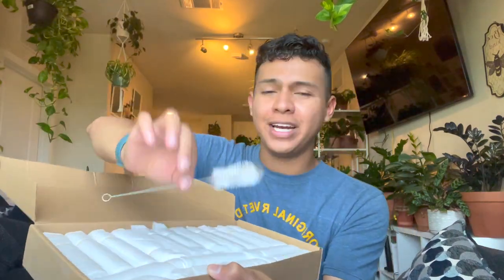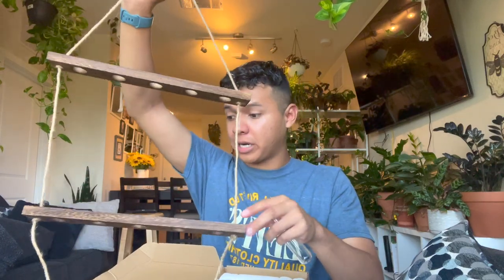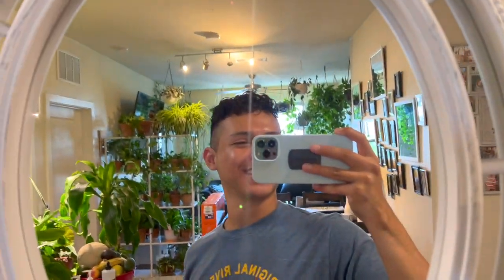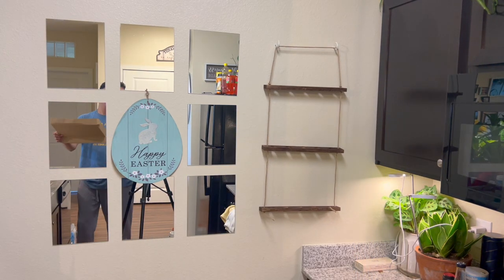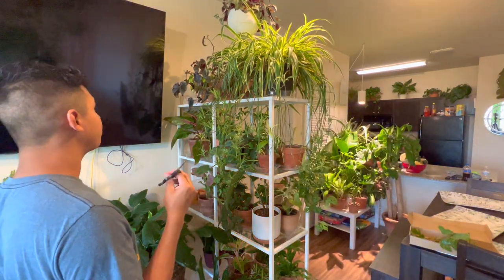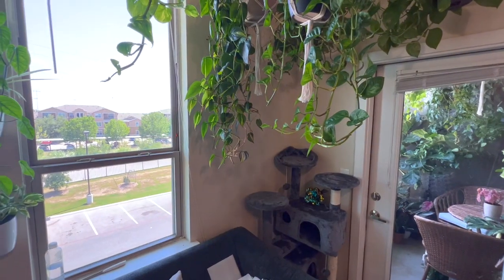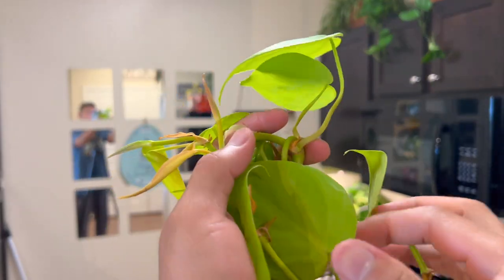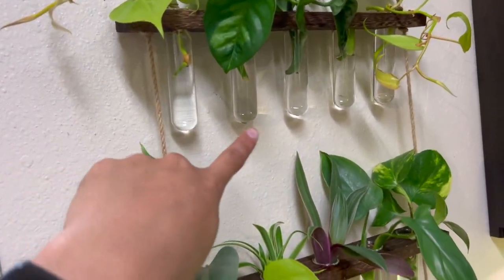EVEAGE Wall Hanging Planter Unboxing a propagation Station & Setting it up with my Favorite Plants!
Video Tags 🏷